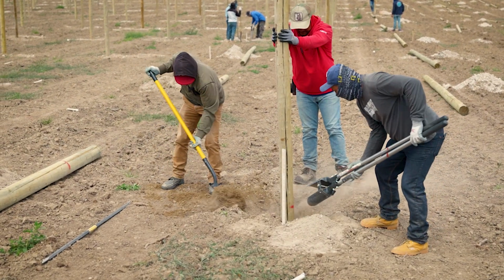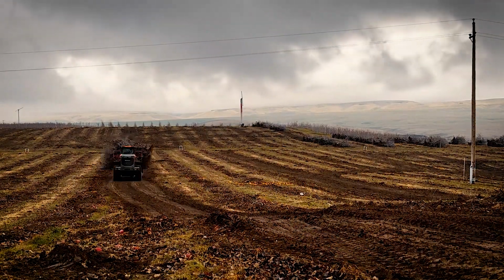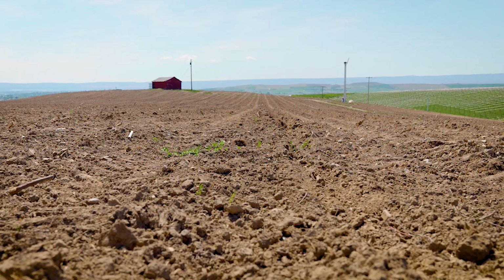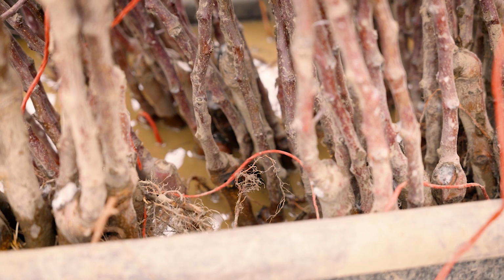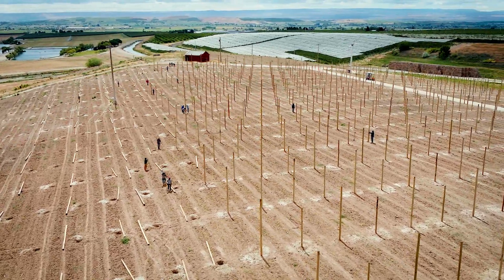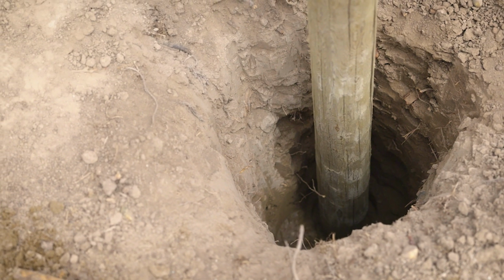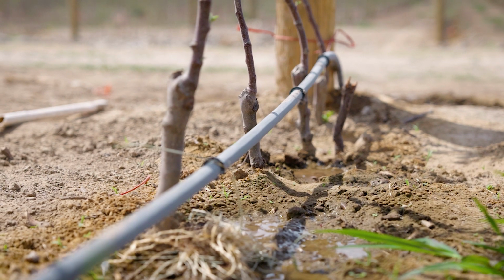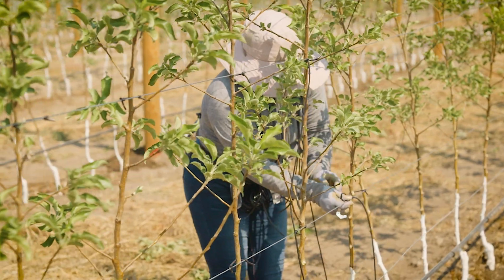How we plant a new apple orchard Part 2 - Cultivating Change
In the world of agriculture, every project, no matter how big or small, requires careful planning and execution to ensure success. Today, we’re exploring Dave’s insights into the essential steps needed to establish a thriving orchard.

With the ground prepped, the next step is ensuring precise alignment with straight planting lines. Just like in any construction project, accuracy in measurements ensures that the orchard is well-organized, allowing for efficient management and long-term success.

Young trees need proper support to protect against wind and movement, which can hinder growth. Providing the right support gives the trees the best chance to thrive and grow in their designated space.

By the end of this process, with trees firmly in the ground and water flowing, the foundation for a successful orchard is laid. “A strong start sets the stage for a bountiful harvest and years of productivity.”